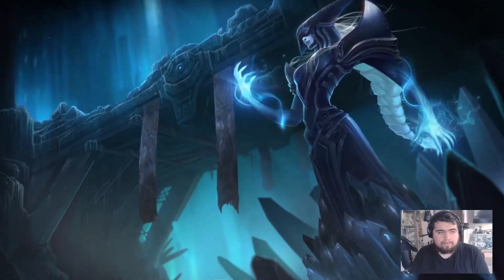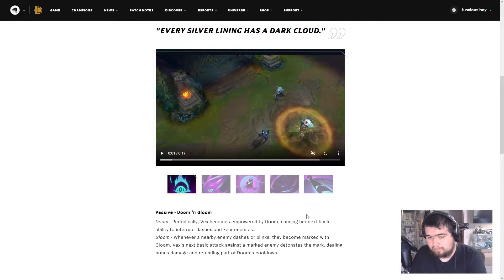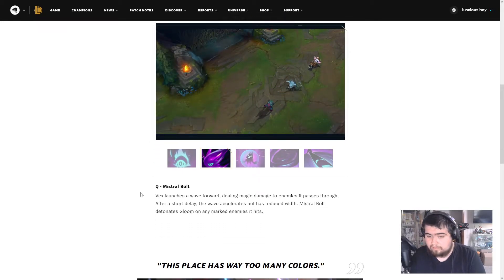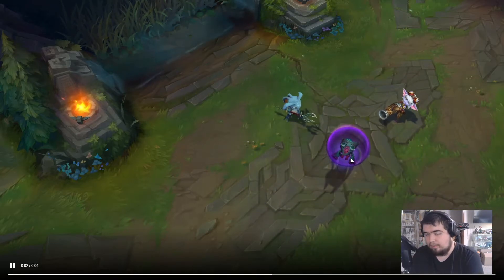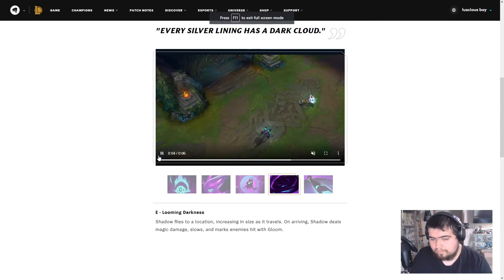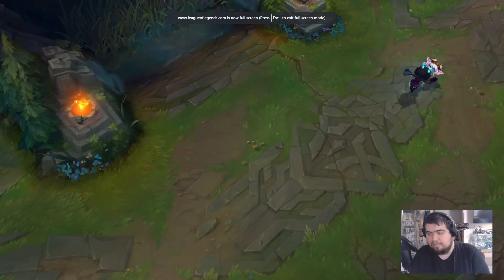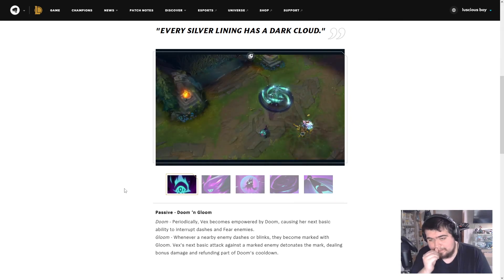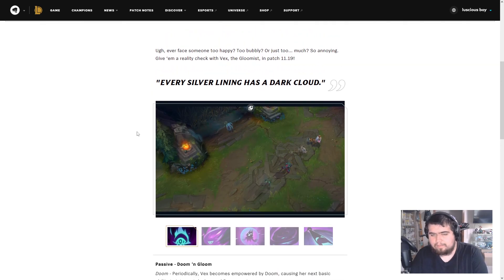New Champion VEX Abilities Revealed League Of Legends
New Champion VEX Abilities Revealed League Of Legends here is the link to the guide of new Abilities
I would appreciate any feedback and suggestions as I am a new content creator and would love to hear from my community. I'll try my best to respond to everybody!